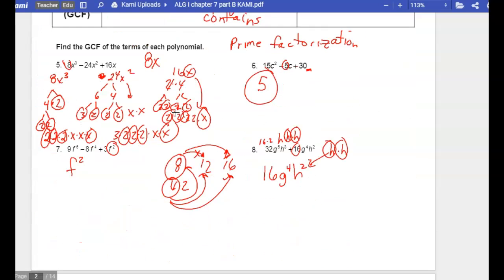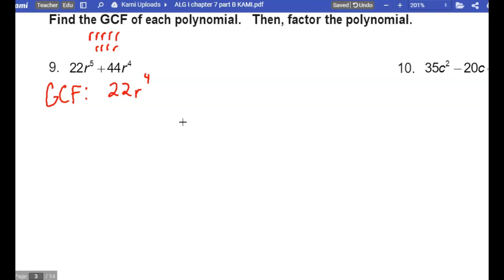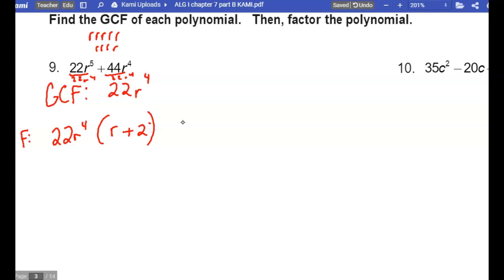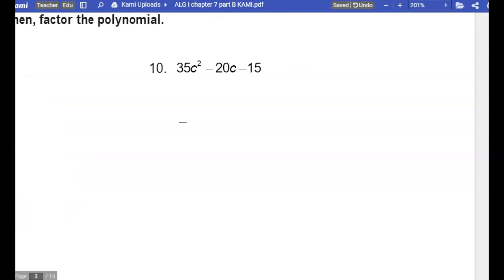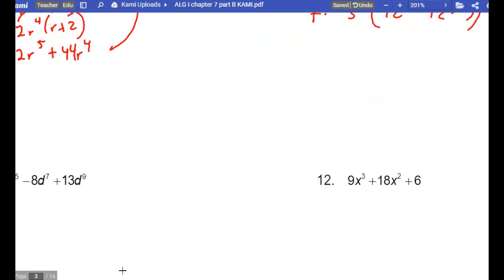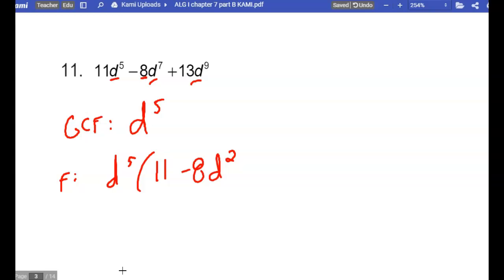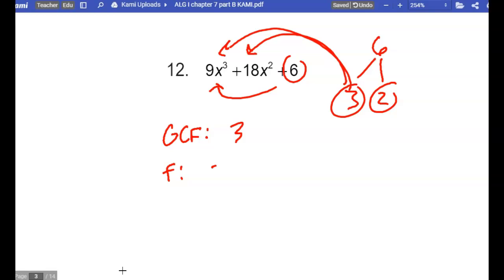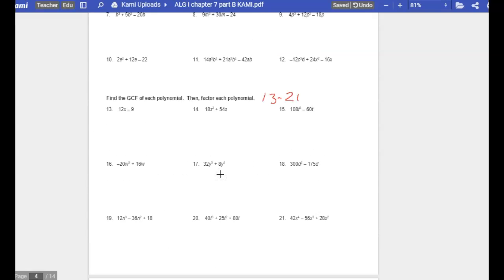Ch 7 day 11 - GCF part 2